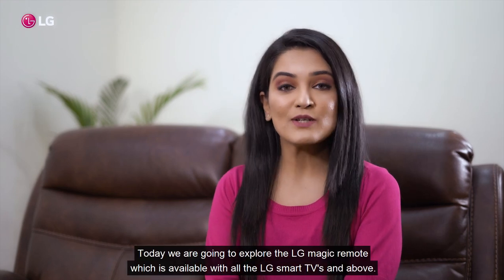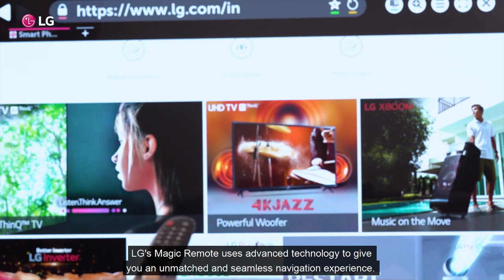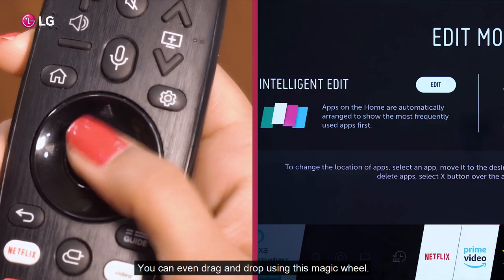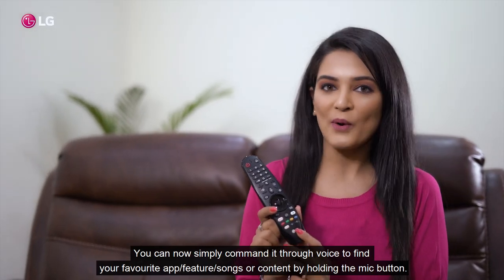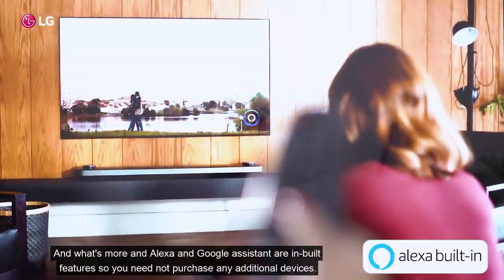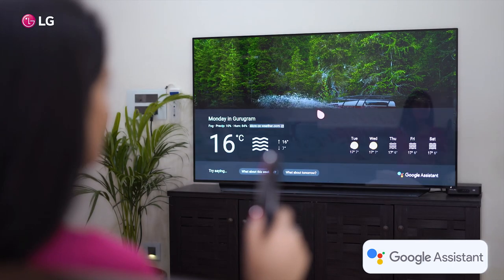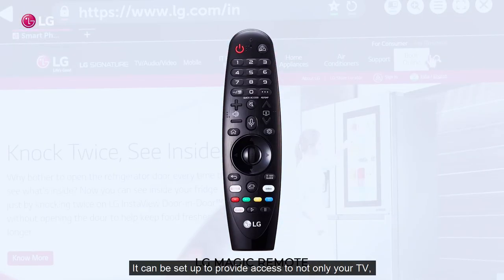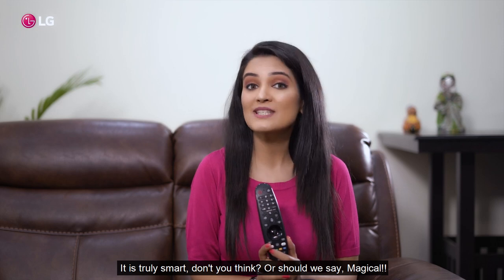LG Magic Motion Remote Enabled with AI Voice Commands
LG TV Magic Remote features point and click motion technology to navigate the on-screen cursor like a magic wand! As you are about to discover, it's like a remote you've never used before.  Watch here to learn how LG TV Magic Remote works!